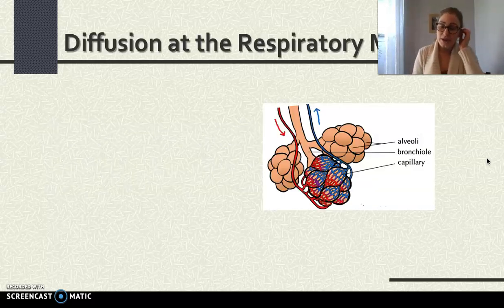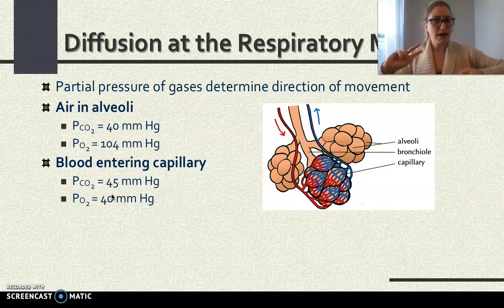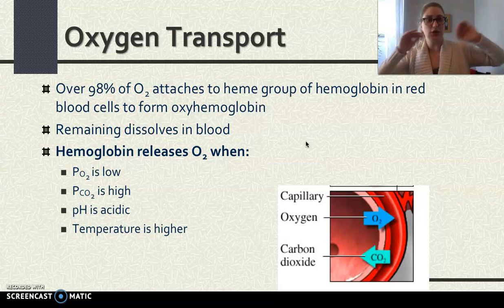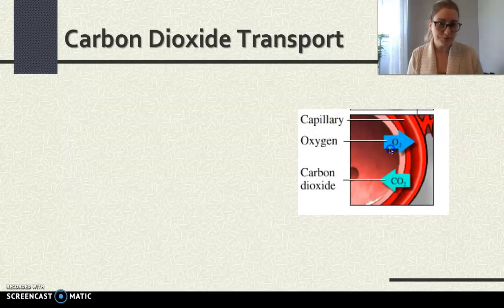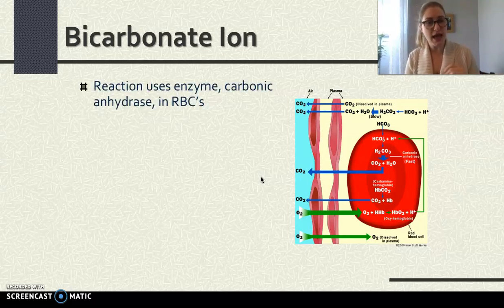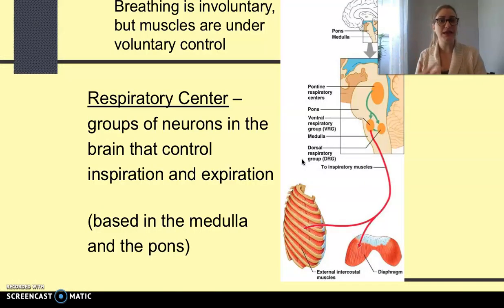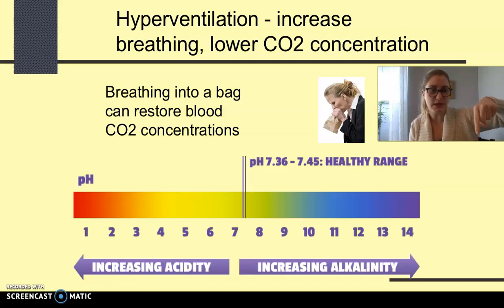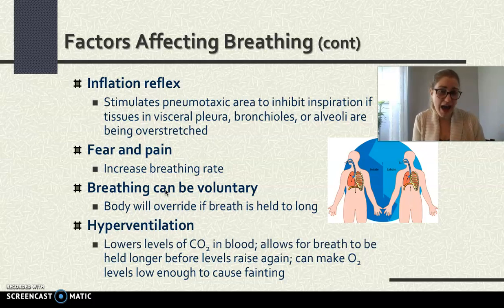Gas Exchange and Breathing Regulation